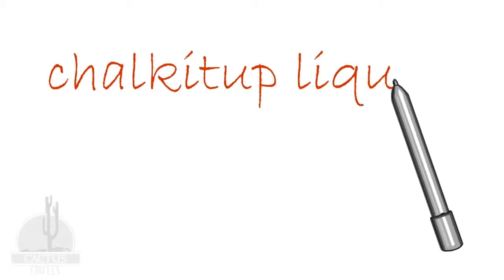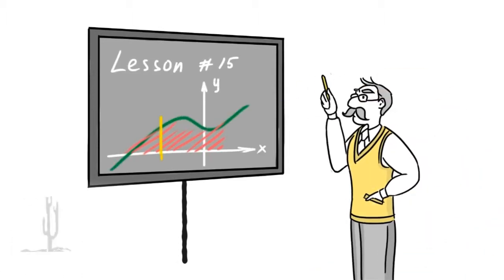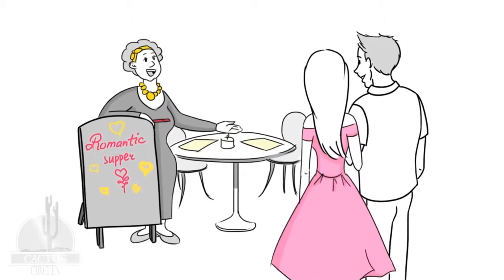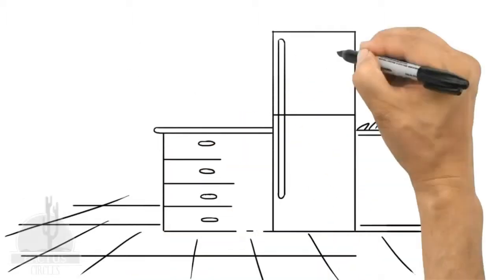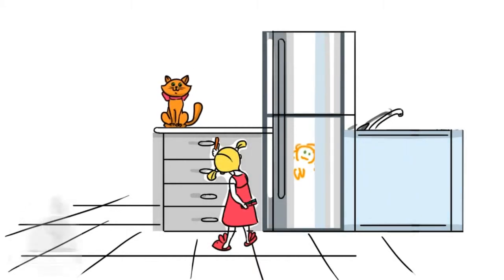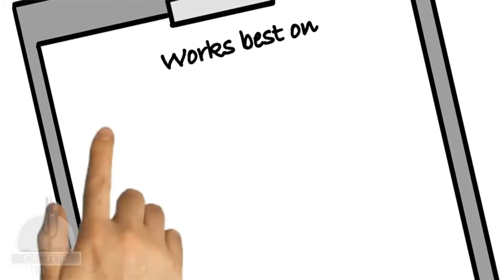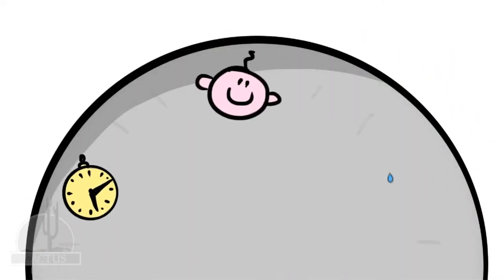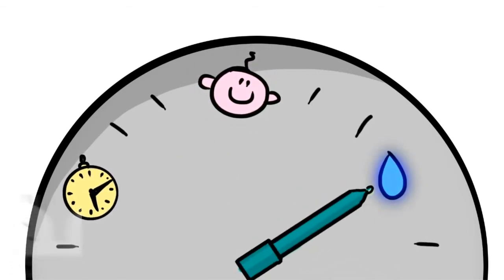"whiteboard video with color"